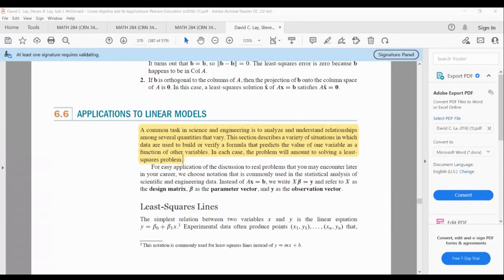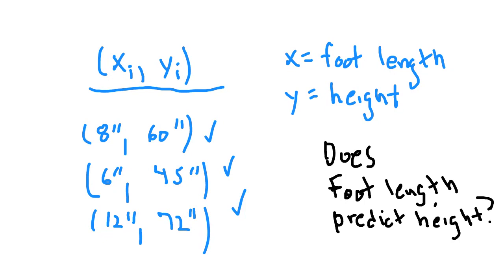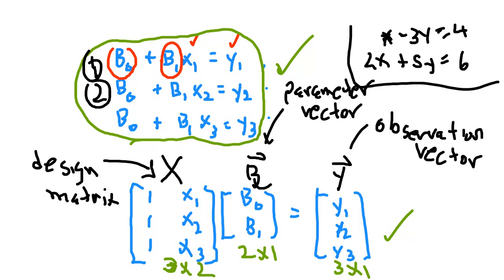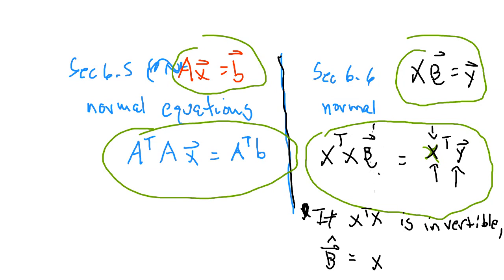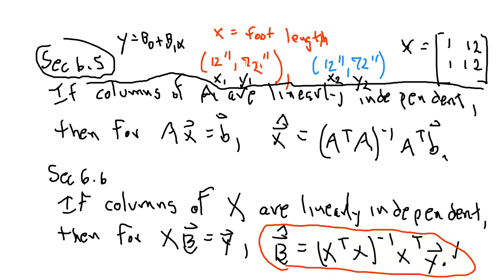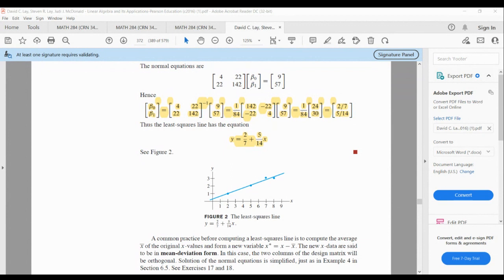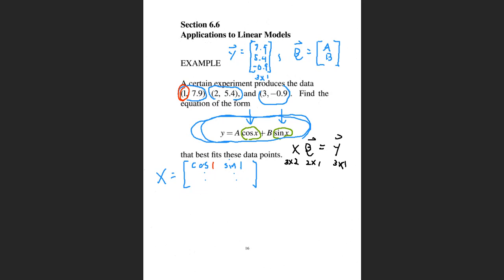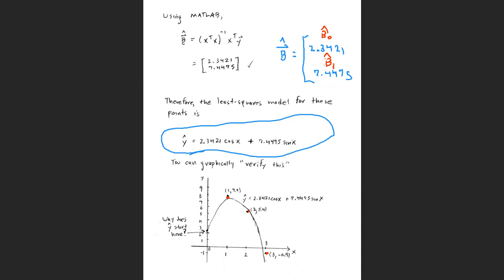MATH 284 CRN 34430 Section 6 6 Examples' Spring 2022